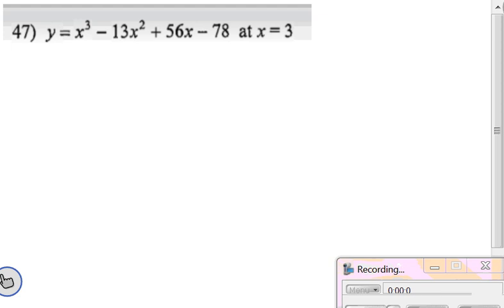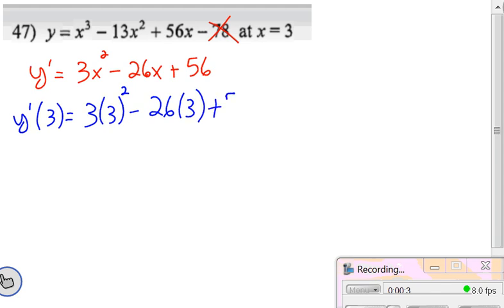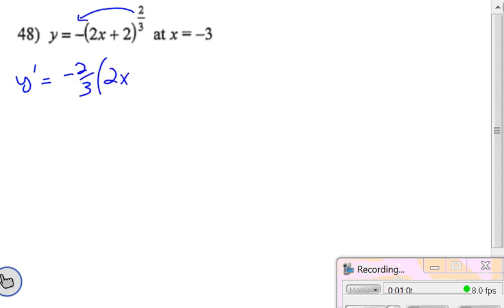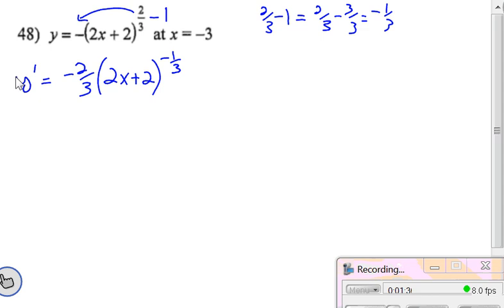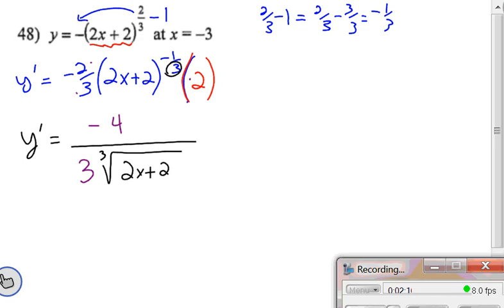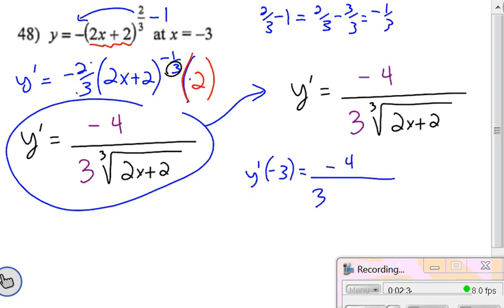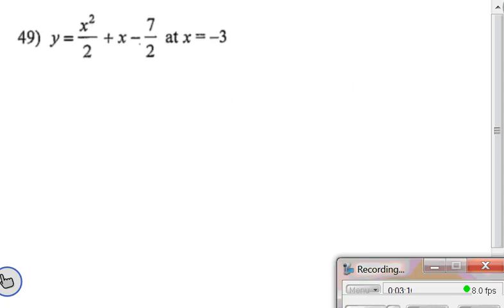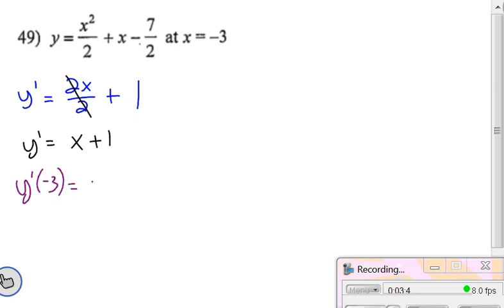FUN CALC Sem 1 Review Part 2 # 47-49